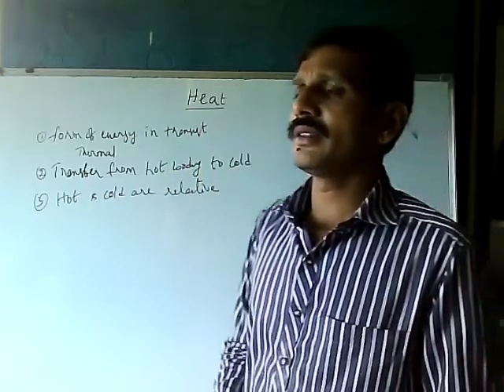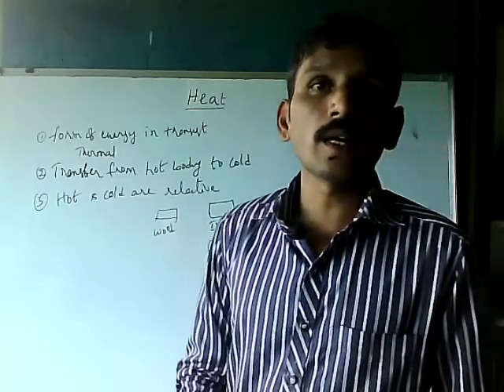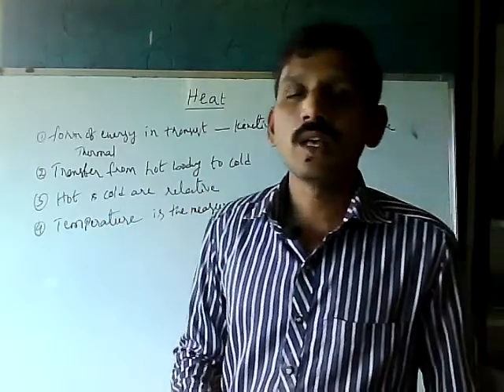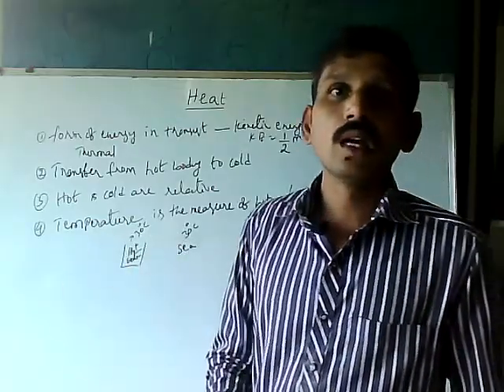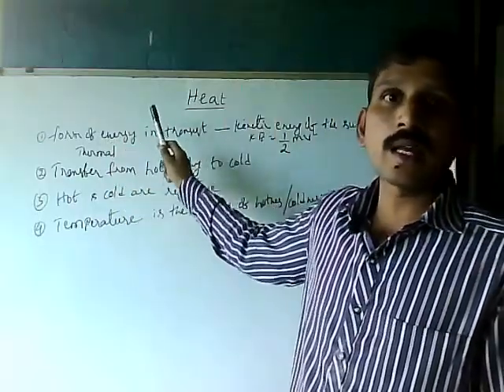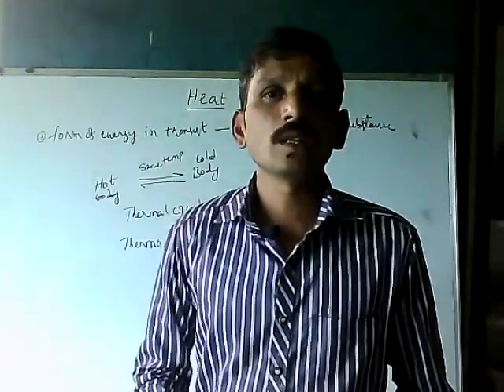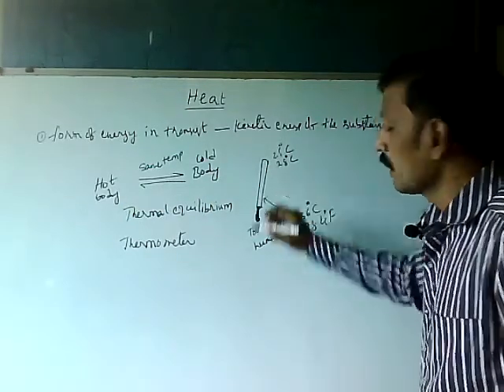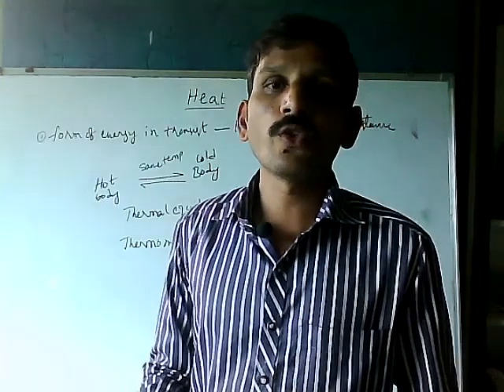HEAT CLASS 10 AP